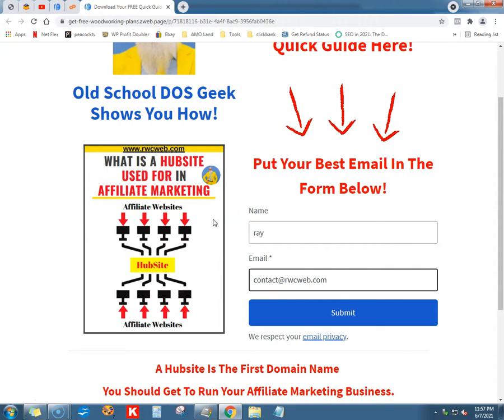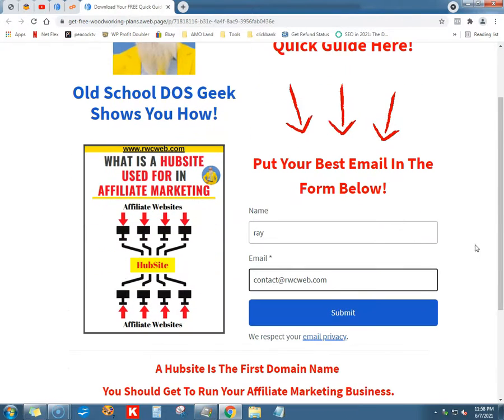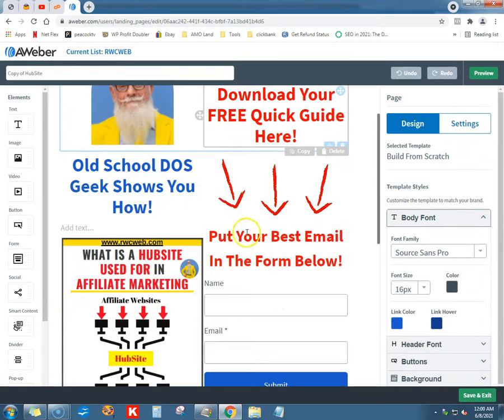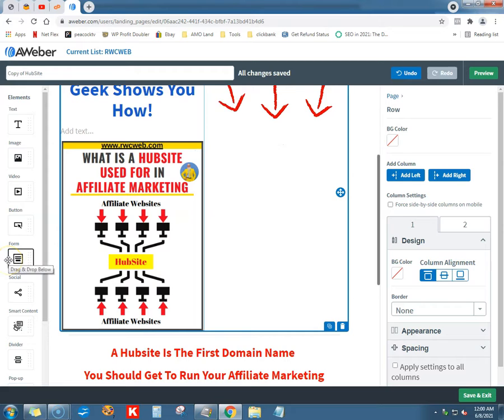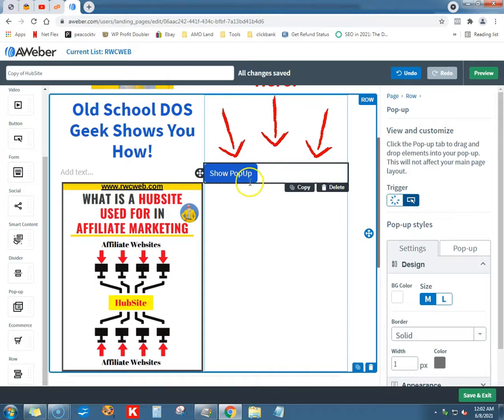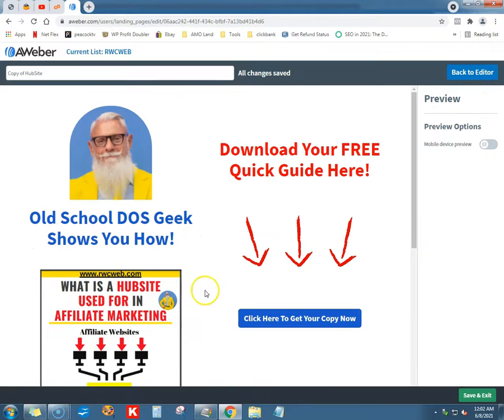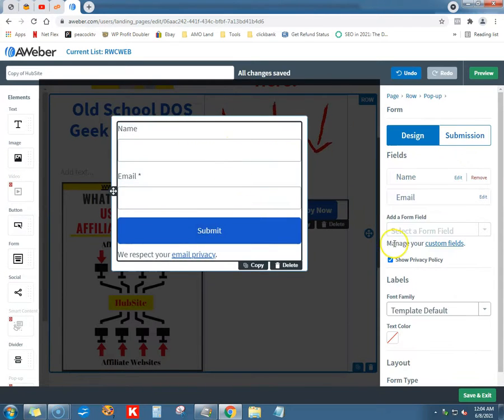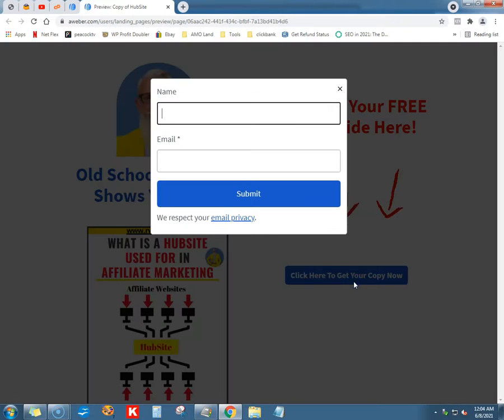How To Create A 2 Step landing Page In Aweber (2021)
In this video I show you how to create a 2 Step Landing Page
Aweber is one of the most user friendly email mail marketing program I have ever used.

This type of 2 step Landing Pages are great for mobile friendliness. Just a marketing tactic to create a shinny object to grab the viewers attention.

GIVE IT A TRY AND LET ME KNOW THE COMMENTS BELOW IF YOU NEED ANY ASSISTANCE.

►Speech Typo In the video I referred to the 2 Step Landing Page as a 2 step Verification ← That was incorrect◄